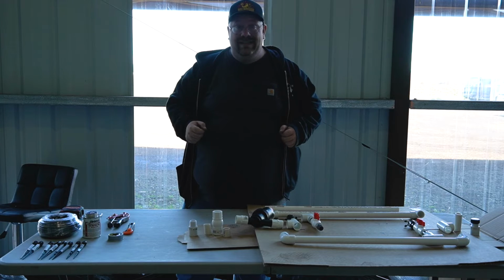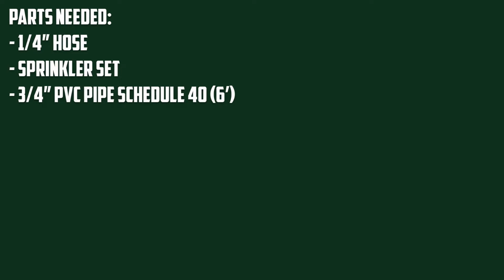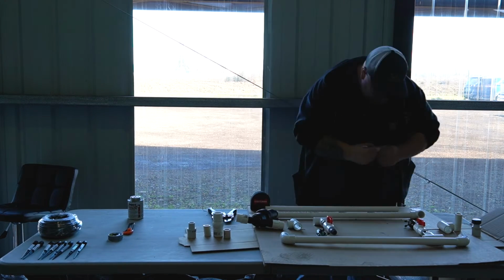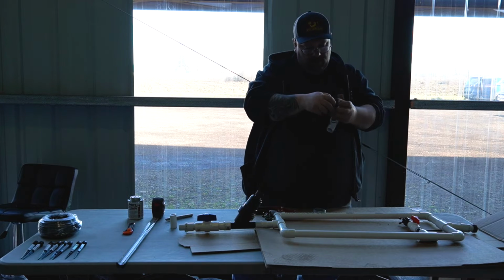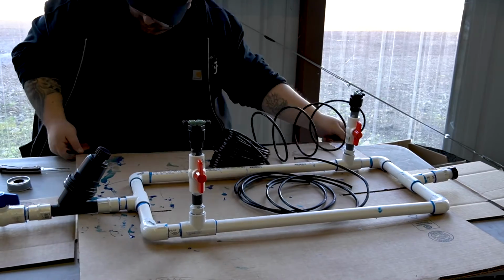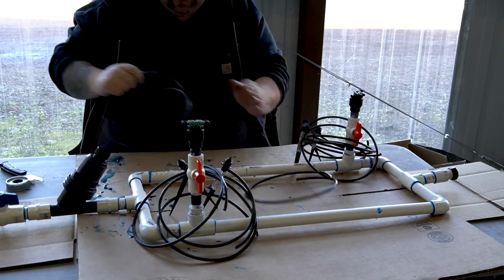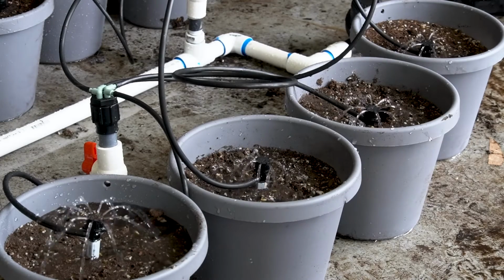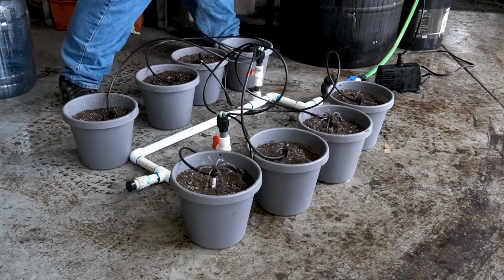How to Make an Automated Watering System for Your Home Garden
BioAg's Josh Hedberg puts together an automated watering system perfect for use with a home garden and hydroponic system!

If you're wondering how to make a reservoir to feed this automated watering system, check out our video